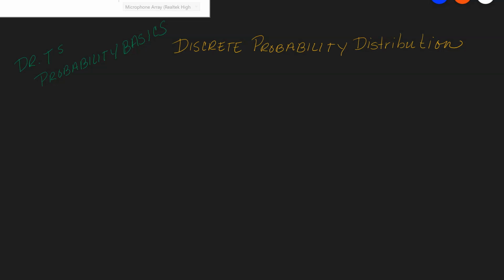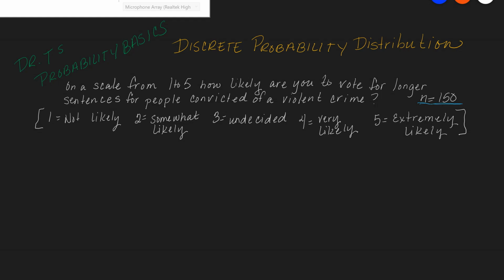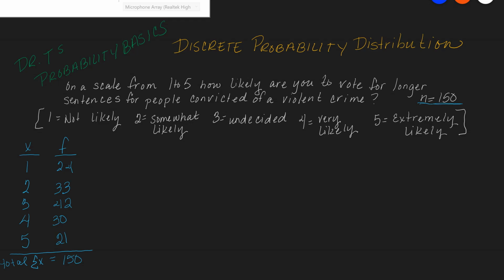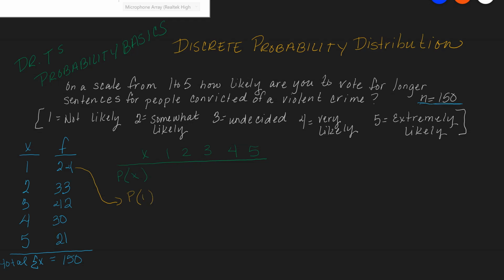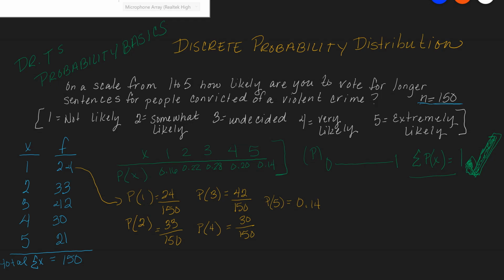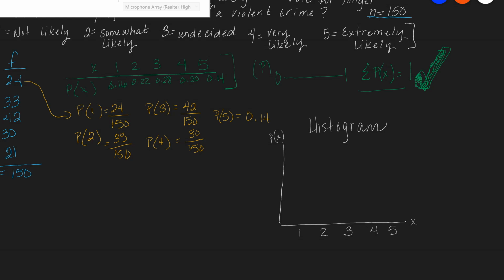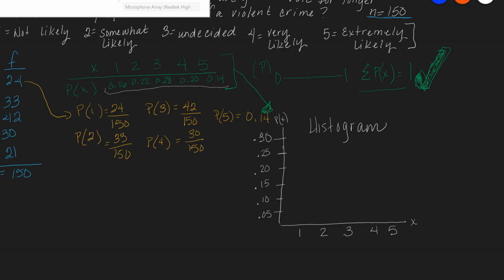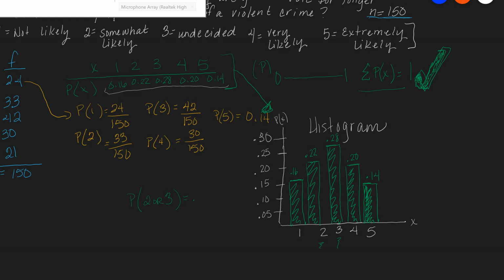Research Methods Basics Probability Distributions